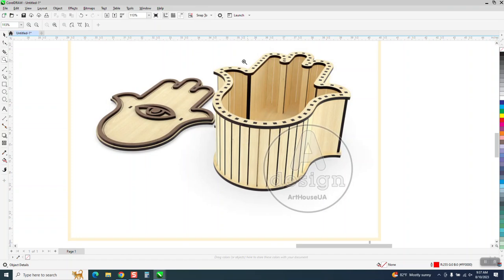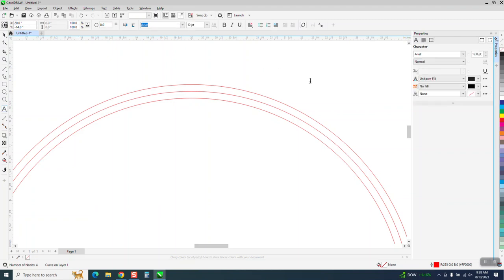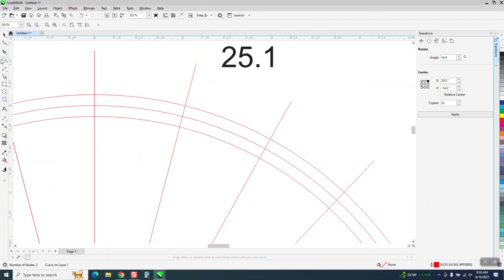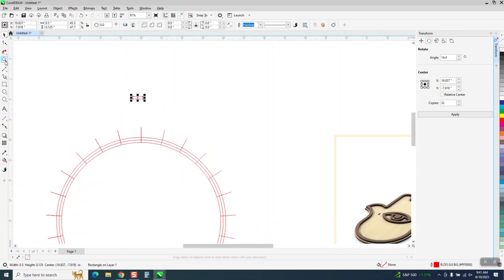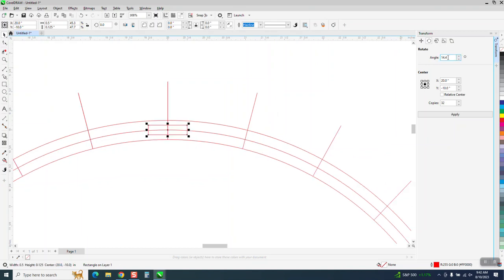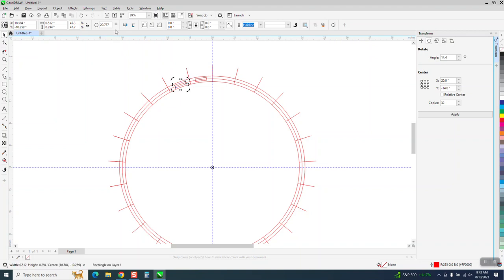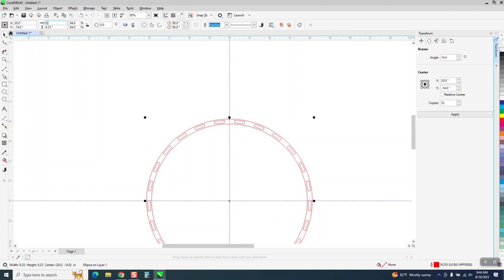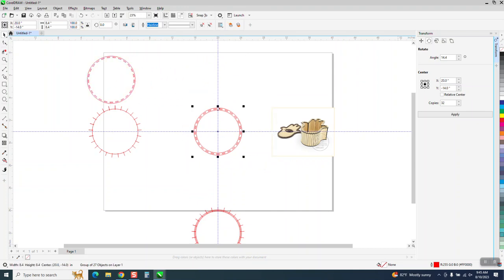CorelDraw Tips & Tricks Design a box without Living Hinges